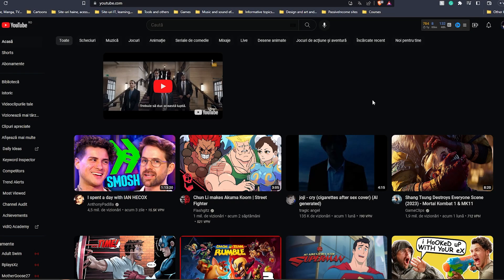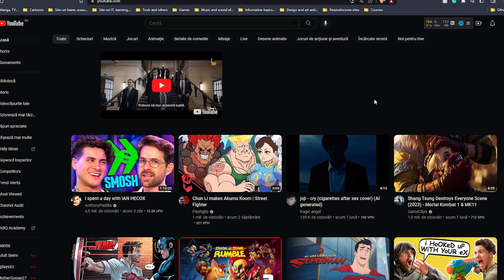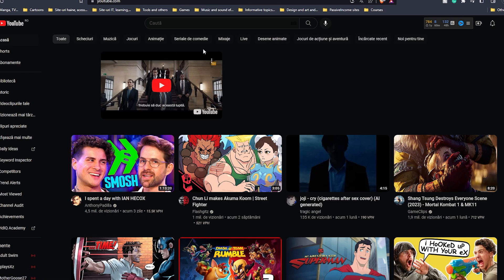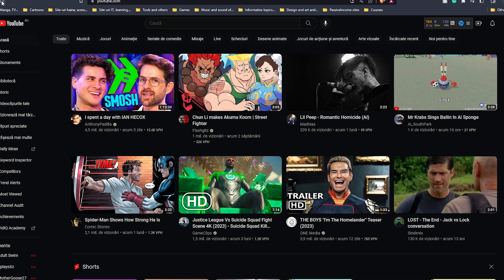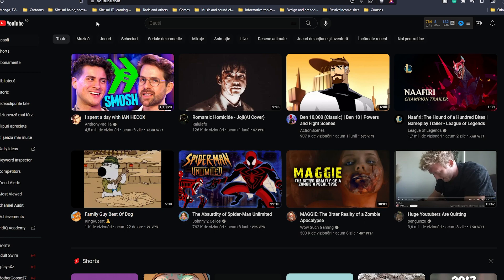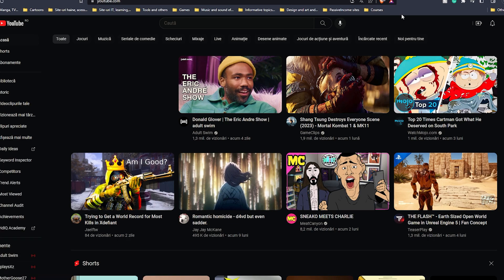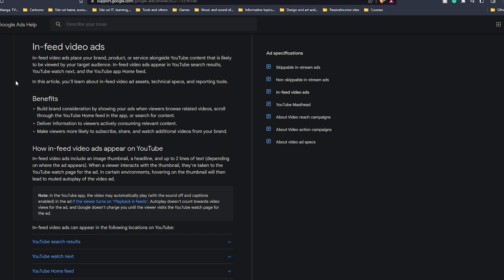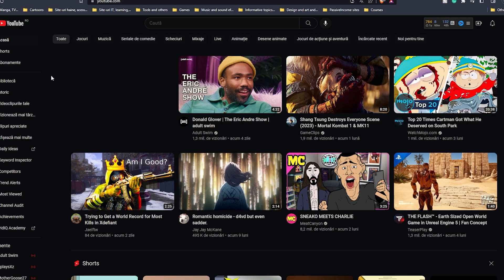I Like this New way YouTube is Doing Ads - Ross Talks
Hello! It's Ross.

 I start noticing a new way YouTube is displaying ads and I wanted to talk about it.
As we reached 500 subs, I set a second goal for the channel.
For our next objective, let's try doubling that number and go for 1000 subscribers.
Any support is much appreciated.
Support how you can!